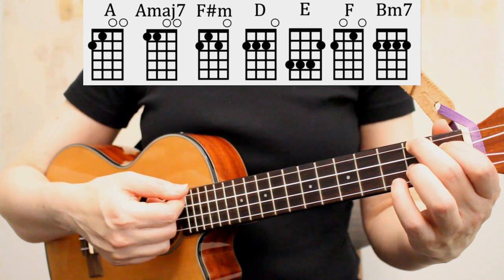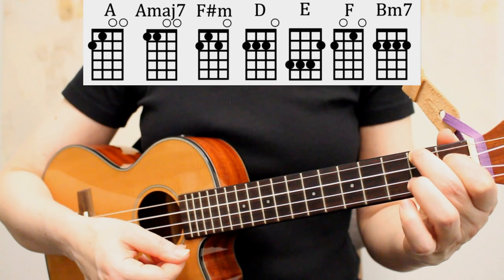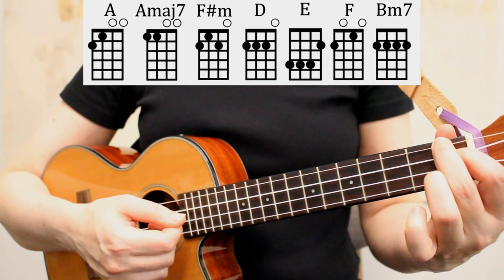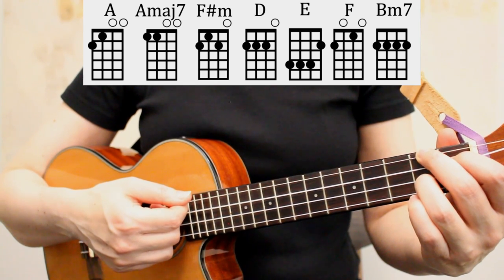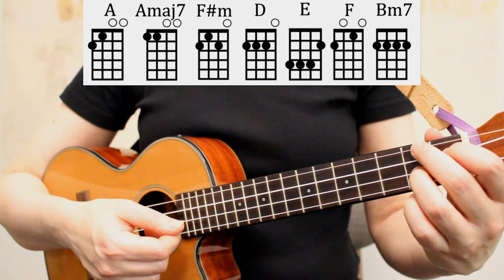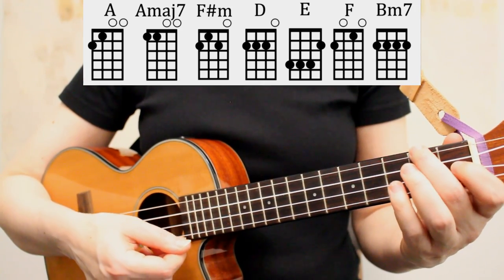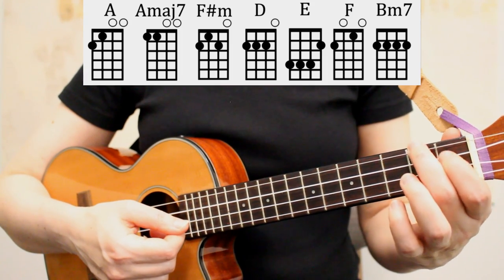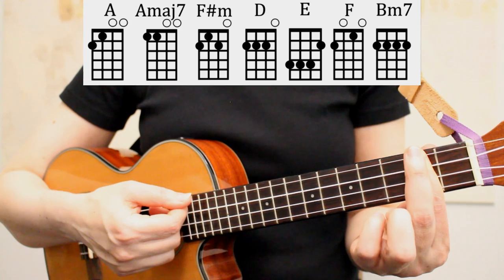3 Beautiful Ways to Play Our House - EASY Strumming To Fingerpicking - Ukulele Tutorial & Play Along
Learn how to play Our House (Crosby, Stills, Nash, & Young) on ukulele using beautiful strumming and fingerpicking patterns. Join me for a play along after the tutorial!

TIME STAMPS
0:00 About this lesson
1:48 Chord fingerings & tips
4:14 Pattern 1 & verse 1
5:59 Pattern 2 & verse 1
8:38 Pattern 3 & verse 2
11:33 1st chorus
13:07 La-la-la section
14:46 2nd chorus
16:10 Outro
17:41 Play along (demo all patterns)
21:07 Thank you for your support!

Fingernail shaper

Video mic